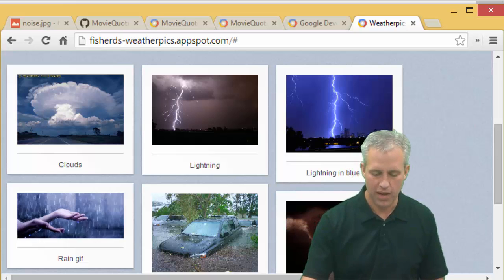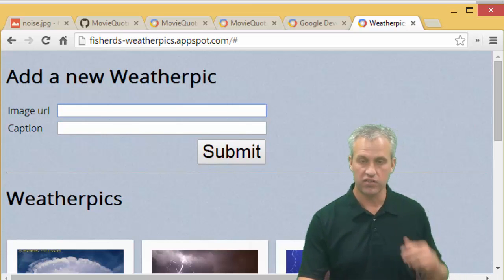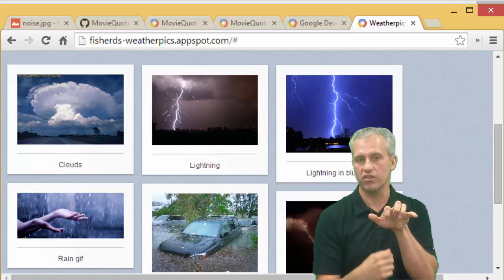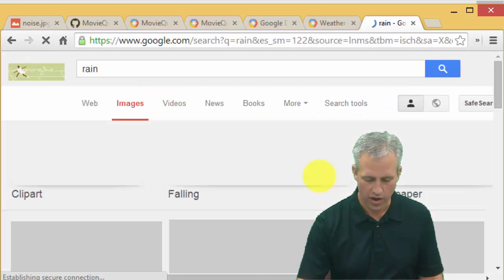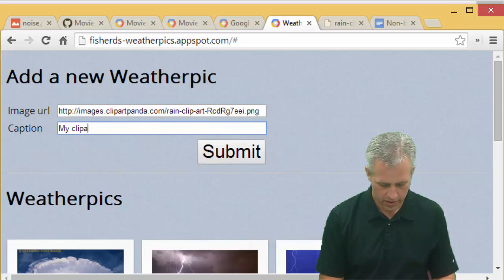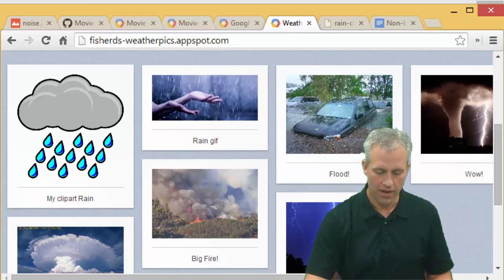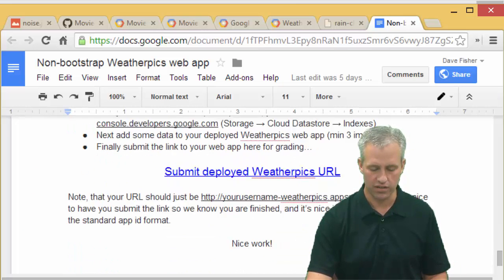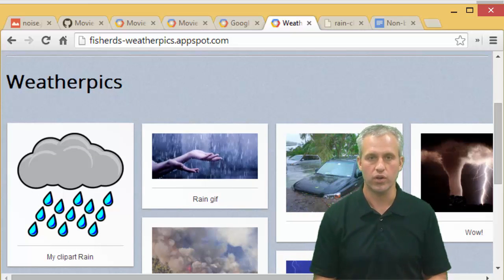Weatherpics Non-Bootstrap Web App Lab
Lab assignment for your first AppEngine app.